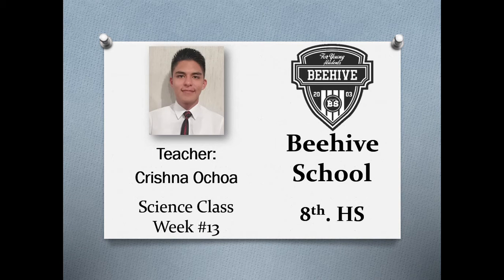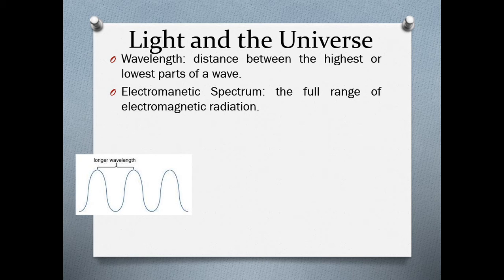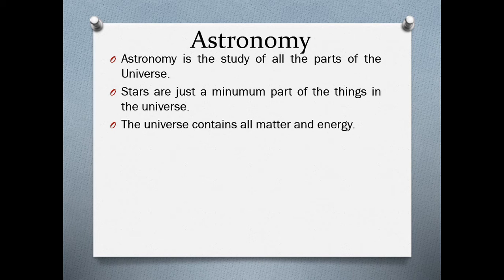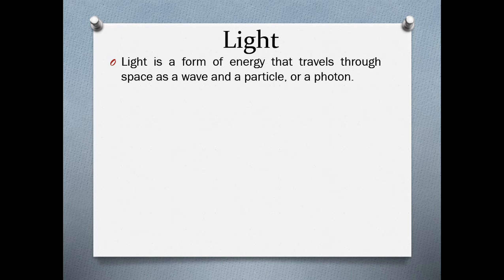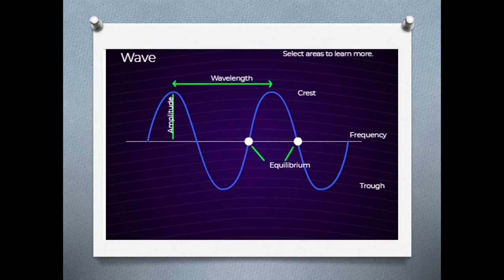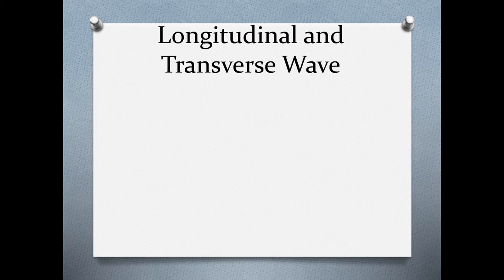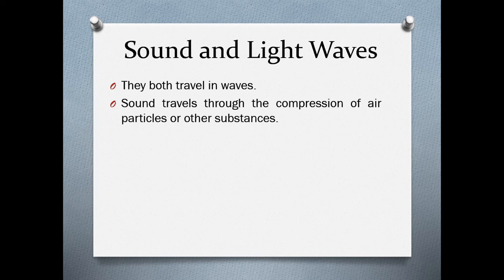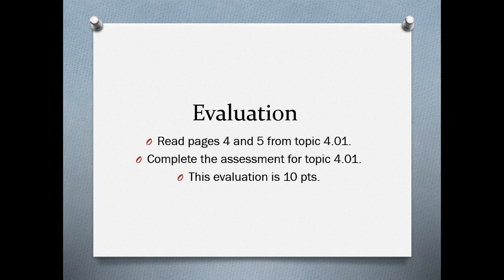8th HS Lesson 4